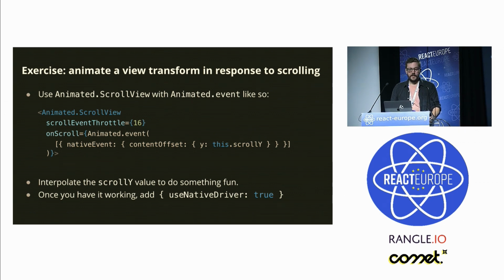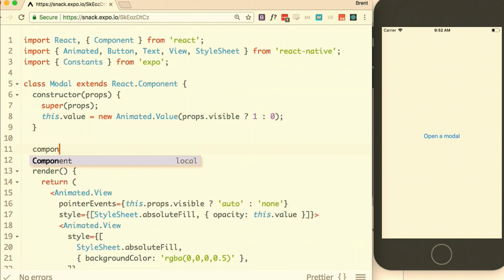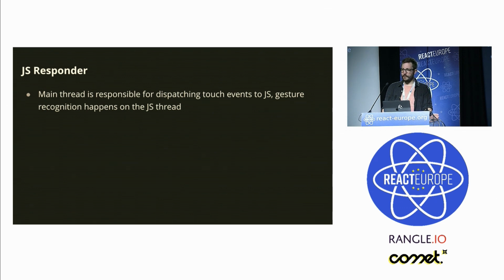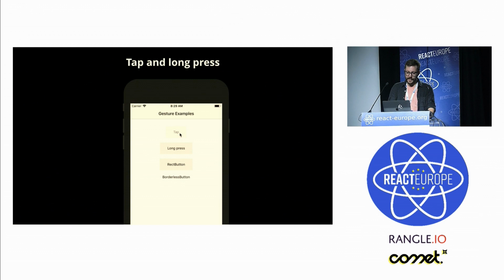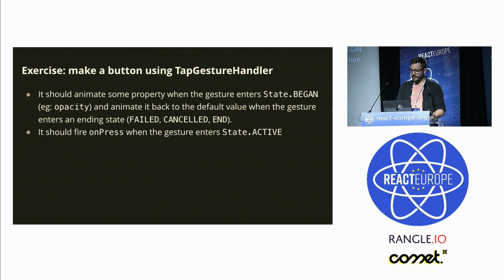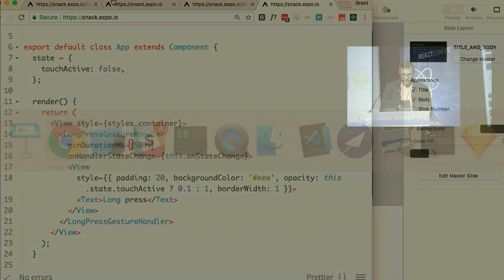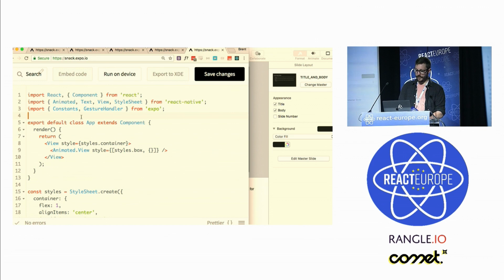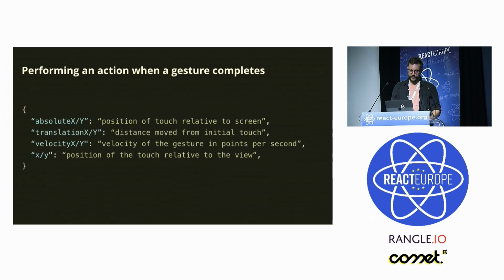React Native Workshop with Expo team @ReactEurope 2018 day 2 morning session